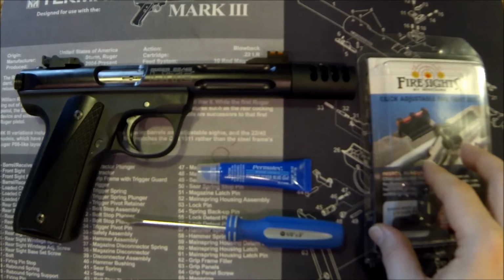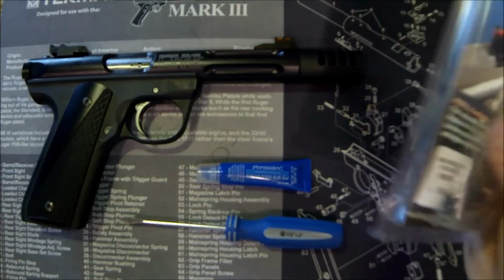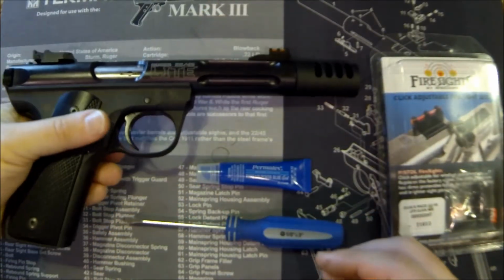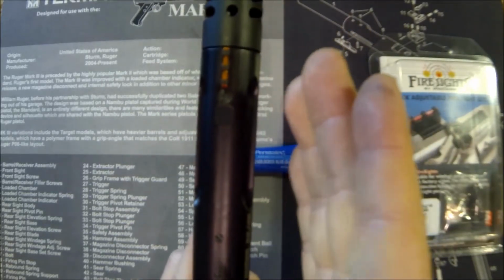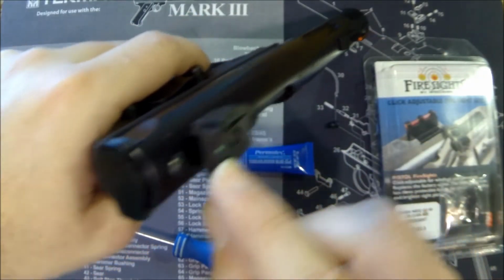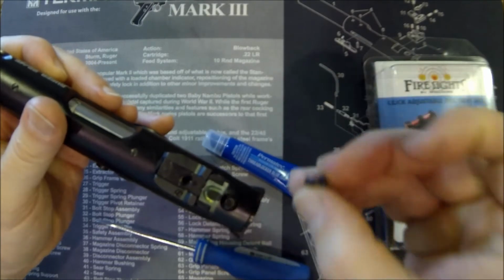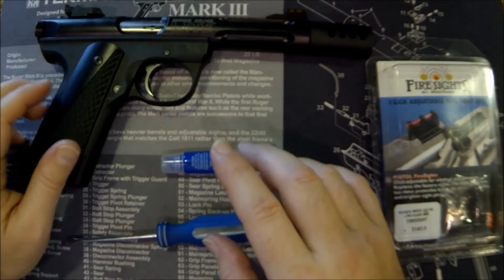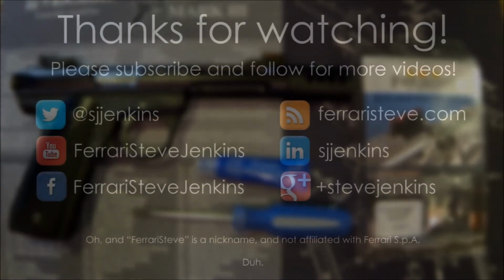Installing Williams Fire Sights - Ruger Mark III 22/45 Lite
Steve demonstrates and shows how to install the fiber optic Williams Fire Sights on the Ruger Mark III 22/45 Lite. IMPORTANT: The 22/45 Lite version requires different rear sights than a normal 22/45.